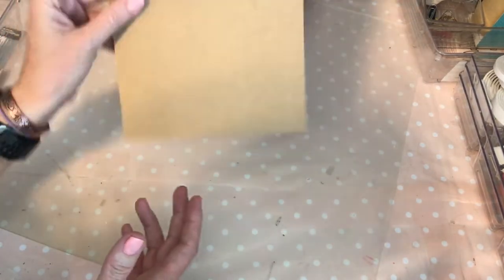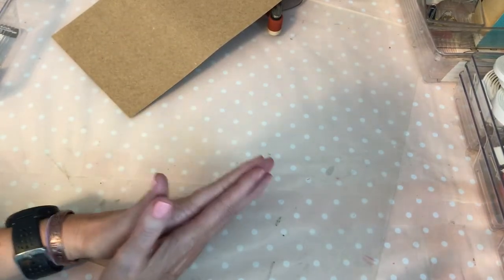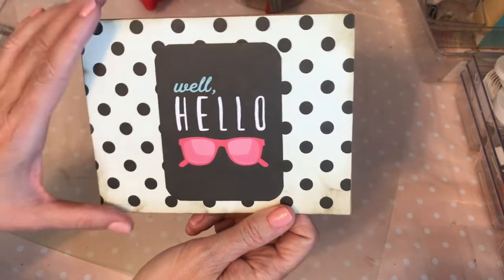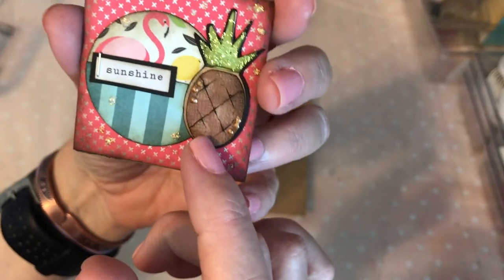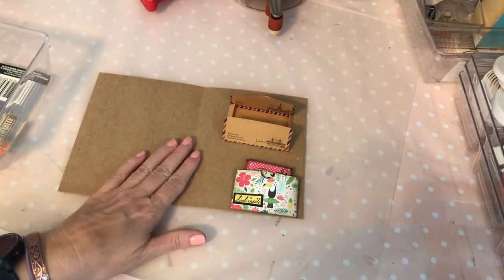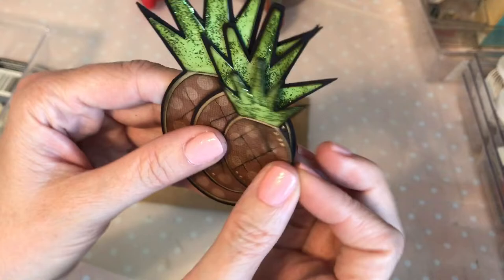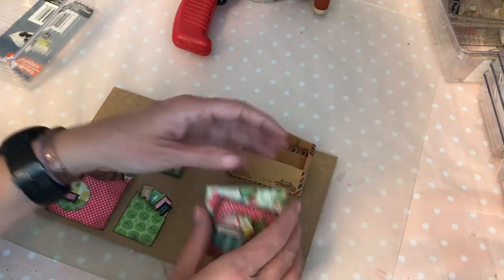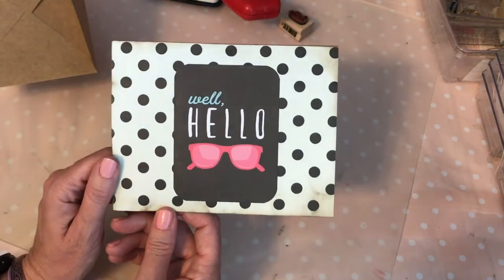Flat Mail Envelope Tutorial How to Create Happy Snail Mail on a Budget!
Tag me in your flat mail videos!